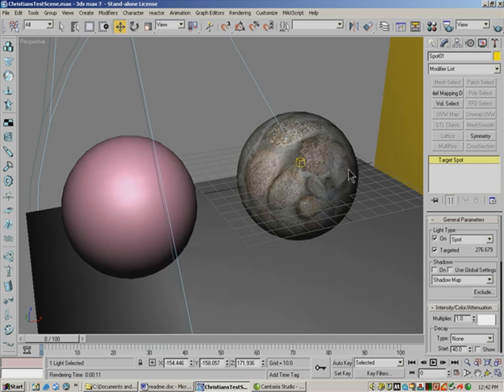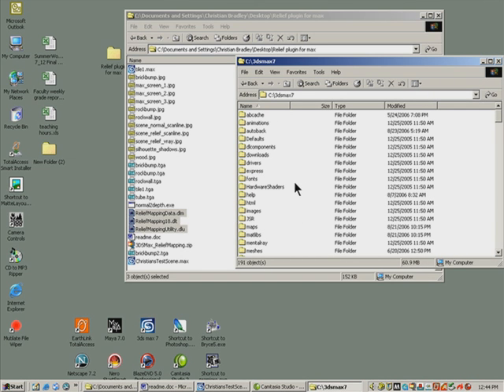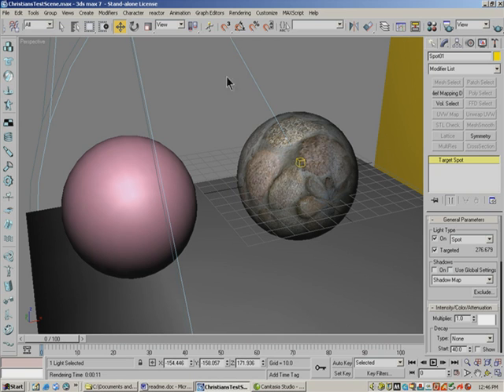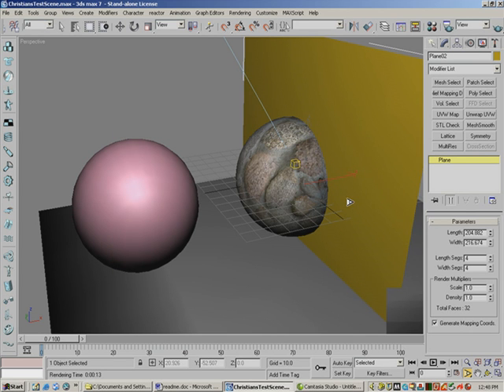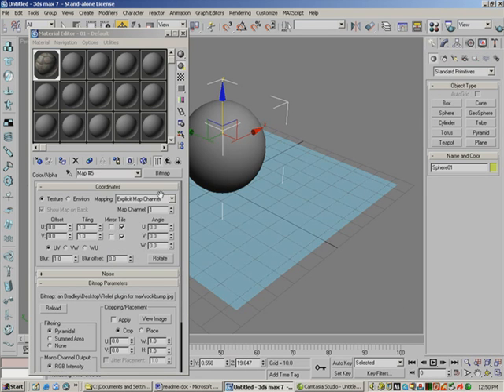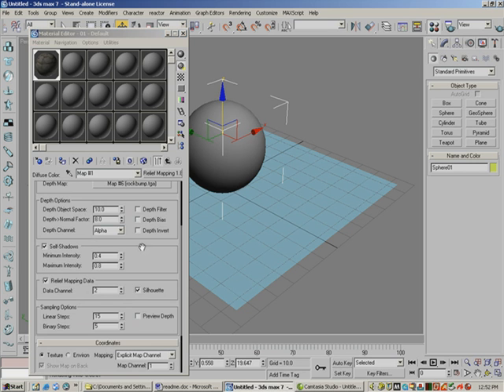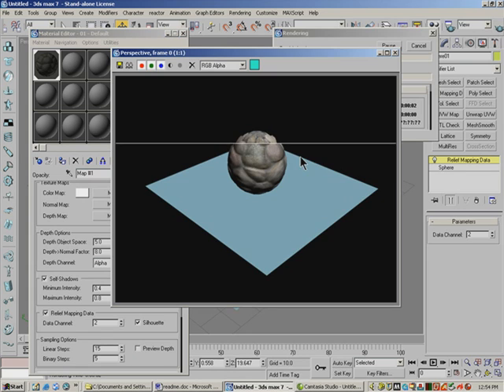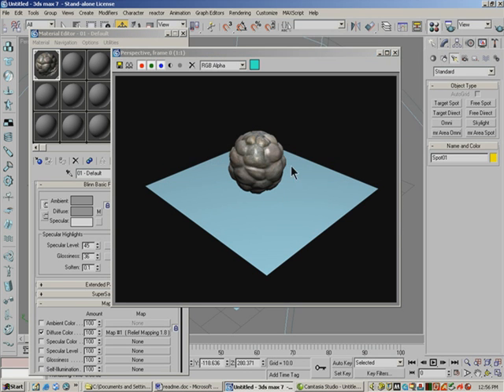30- Parallax Mapping Review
30- Parallax Mapping Review